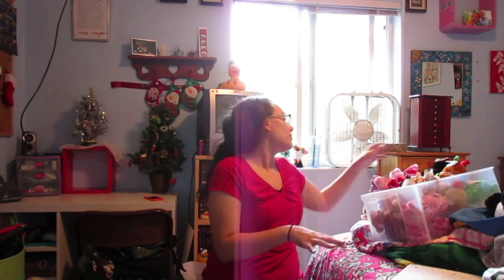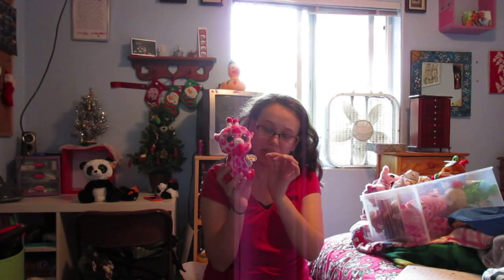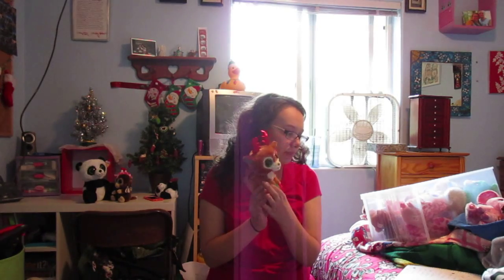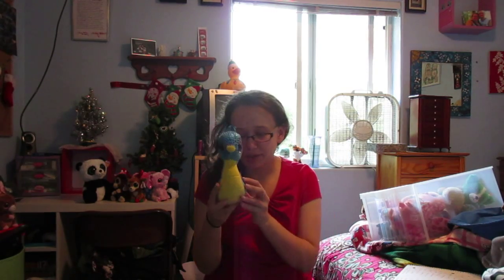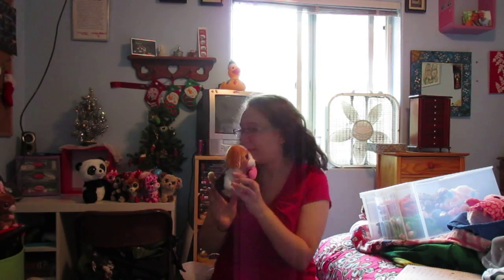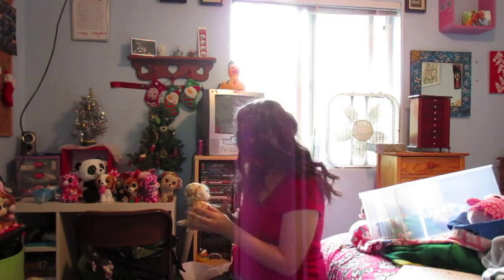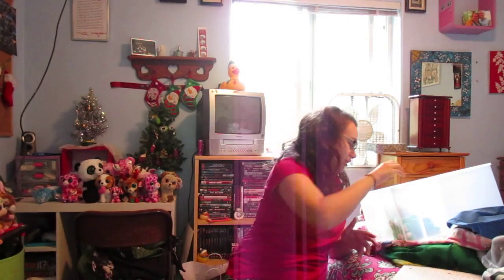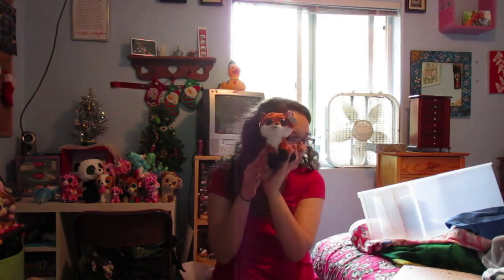beanie boo show 12.8.15 day895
{12.8.15)

SSB
WHAT WAS SIMILARSIMIB DOING...
Yesterdays vlog:
1 year ago:
2 years ago:
3 years ago : coming soon
SSB
                  *Follow Us*

The cameras we use :Canon powershot Elph150 IS
Our old Cameras: flip ultra and flip ,samsung st150f

(PLEASE COMMENT BELLOW AND WE WILL SEE YALL TOMORROW)